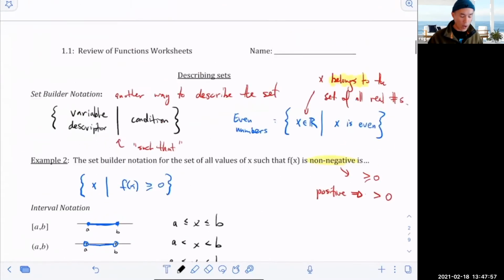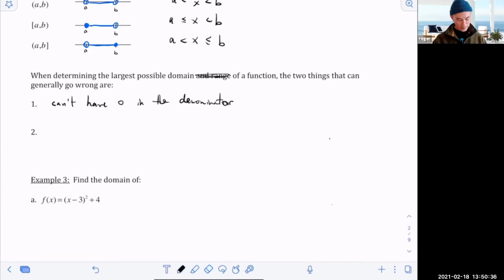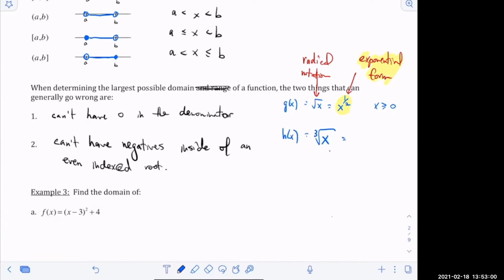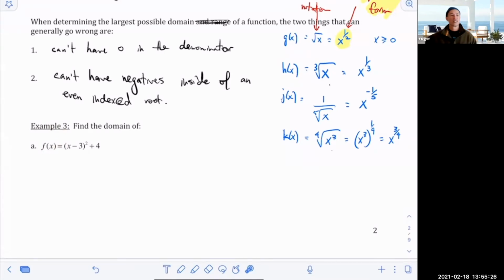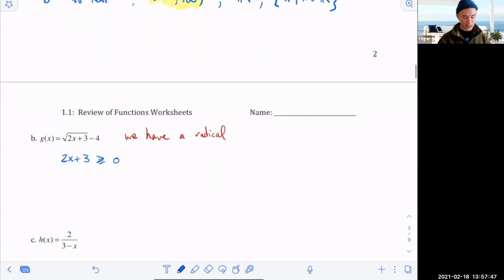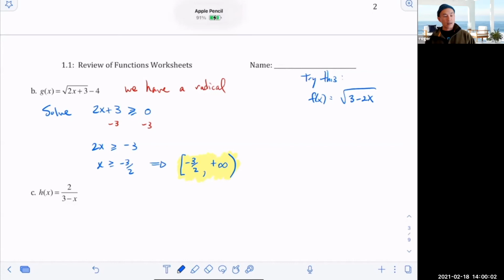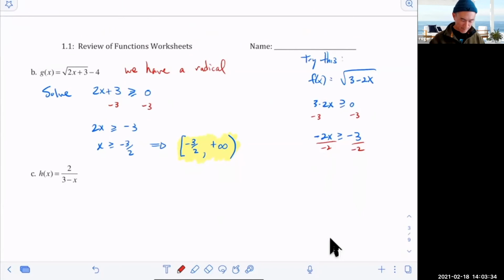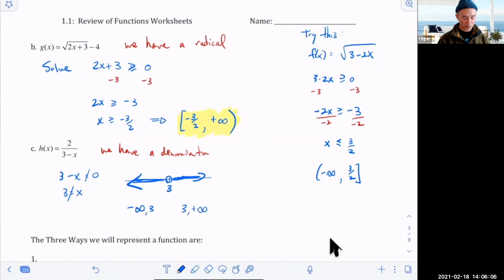1.1.3 Finding the Domain of a Function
This video discusses how we can find the domain of a function.